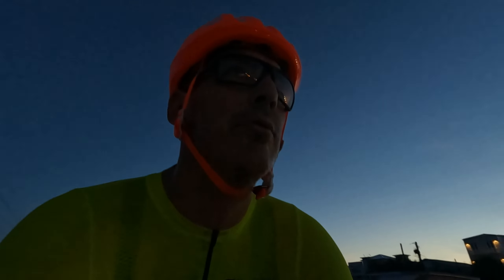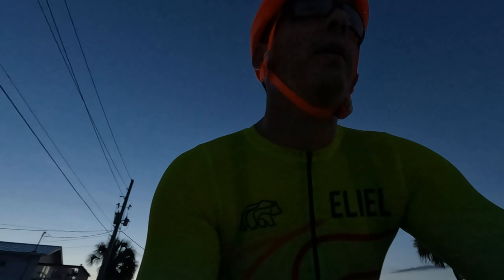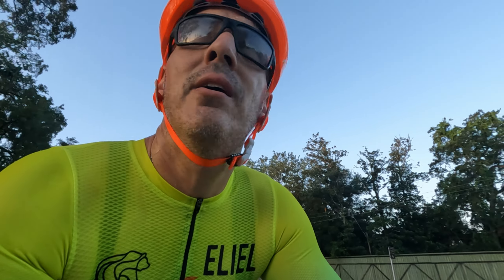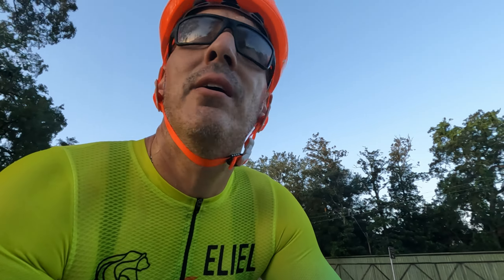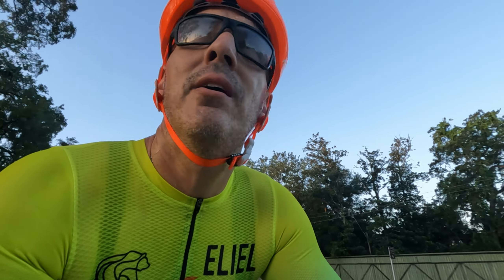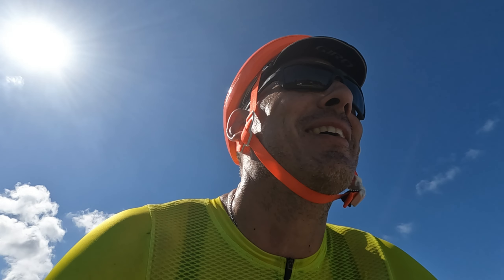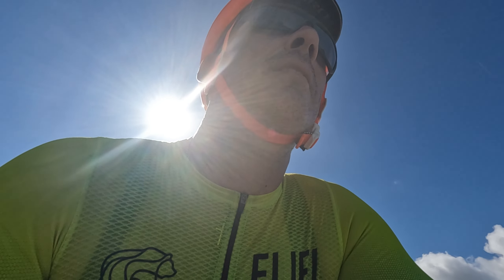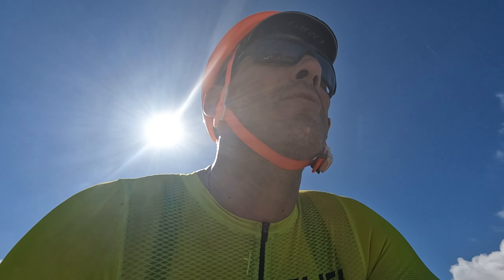Three Bridges Loop in St. Augustine, Florida - Lynskey GR300 gravel bike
A road/gravel bike ride in St. Augustine Florida featuring a trip to Crescent Beach, Bridge of Lions, Castillo de San Marcos, Vilano Beach, and the Guana Tolomato Matanzas National Estuarine Research Reserve.  Used my Lynskey GR300 gravel bike and paired it with some WTB Byway tires (700 x 40).